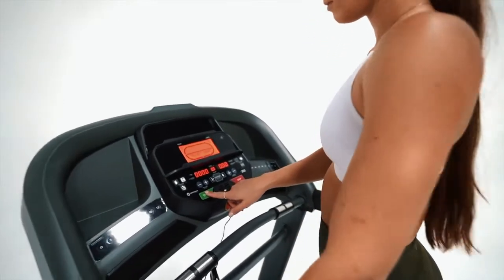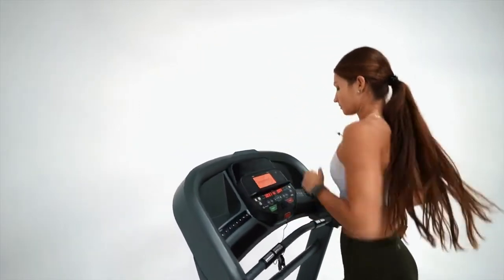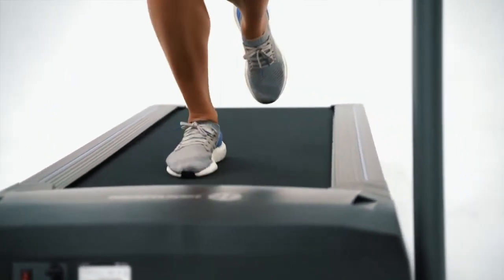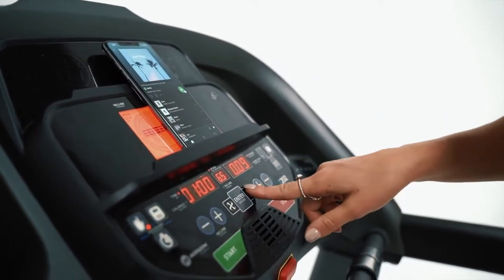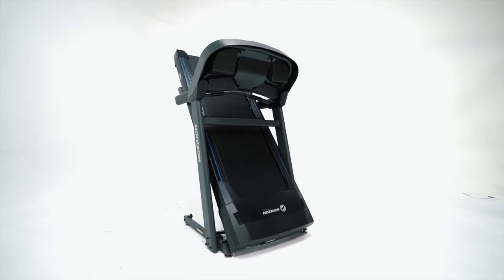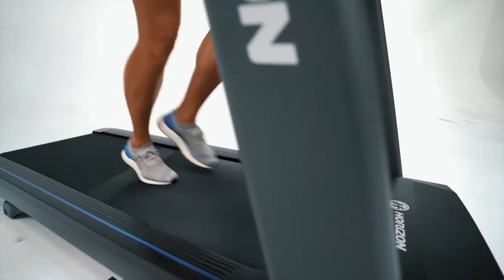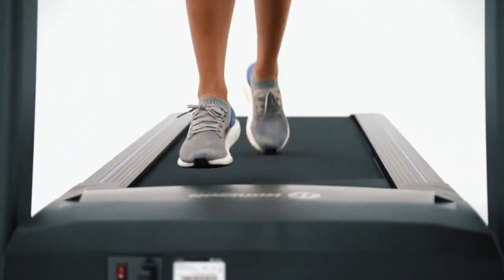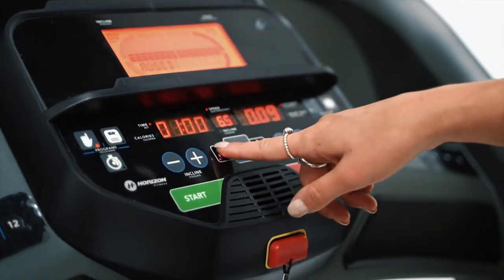БЯГАЩА ПЪТЕКА Horizon Treadmill T202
БЯГАЩА ПЪТЕКА Horizon Treadmill T202 - Повишете максимално тренировъчното си изживяване у дома с бягащата пътека Horizon T202, богата на функции за оптимално удобство и комфорт.

Тази пътека, оборудвана с Nike + iPod®, ви позволява да свържете своя iPod® и да слушате любимите си мелодии за тренировки, както и да зареждате и управлявате вашия iPod® директно от конзолата, като същевременно запазвате пълните си данни за тренировка.

Можете също така да зададете дългосрочни фитнес цели с 31-дневната функция за целеви тренировки и да изберете от 12 програмни опции с бързо превключване и скорост на бягане до 20 километра в час.

Проследете тренировката си на двата 4-цифрени LED прозореца и графичен дисплей.

T202 разполага и с мотор с 2,75 конски сили за мощна, и едновременно с това, тиха тренировка при всяка скорост, както и голяма повърхност за бягане, идеална за по-дълги крачки.

Системата за омекотяване PerfectFLEX ™ PLUS намалява напрежението върху коленете Ви за максимален комфорт.

ТЕХНИЧЕСКИ ХАРАКТЕРИСТИКИ на ПЪТЕКА ЗА БЯГАНЕ HORIZON T202 :
Двигател: Тихият мотор с мощност 2,75 к.с. може да захранва повечето трениращи чрез предизвикателни тренировки, без да става бавен. Той също така има доживотна гаранция за рамката и двигателя.
Аудио: Система за високоговорители Surround Sound и докинг станция.
Програми за упражнения: 12-те вградени програми включват програми за време, разстояние и калории и ръчни, интервални и тренировки за отслабване.
Освен това, за разлика от по-евтиния T101, T202 има разширен център за цели.
Това ви позволява да планирате упражнения 31 дни наведнъж и да се фокусирате върху дългосрочните цели.
Омекотяване: Омекотяването PerfectFLEX ™ Plus осигурява удобна комбинация от сигурност и гъвкавост за намаляване на натоварването на коленете и глезените.
Конзола: Добре изглеждащата конзола има два LED прозореца за данни с буквено-цифрови дисплеи. Включен е охлаждащ вентилатор.
Преносимост: Тази бягаща пътека може да се сгъне за лесно съхранение и транспорт.
Стабилност: T202 е безопасен за потребители с тегло до 147 кг.
BlueTooth Smart : Включва Bluetooth високоговорители, за да можете да предавате музика безжично от вашите устройства и да се свързвате едновременно с всичките си устройства.

Елeктрическа Бягаща Пътека с Двигател - 2.75 H.P.

Тип наклон Електронен - 12 %

Максимална скорост 20 км/ч

Минимална скорост 0.8 км/ч

Мощност двигател 2.75 к.с.

РАЗМЕРИ НА ПЪТЕКАТА ЗА БЯГАНЕ:

Максимално тегло на трениращият 147 кг

Дължина 190 см

Ширина 87 см

Височина 147 см

Повърхност за тичане 51 см x 152 см

Тегло на Бягащата Пътека: 85 кг.

Размери на кашон: 200 х 75 х 30 см

тегло на кашон - 105 кг.